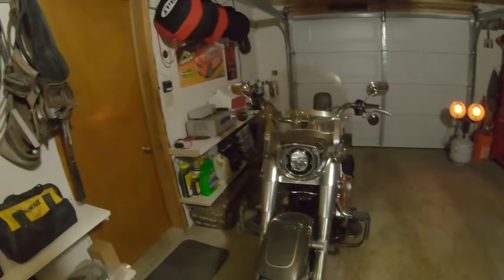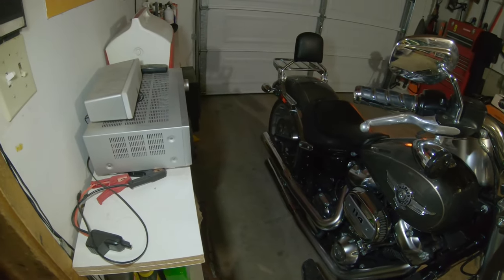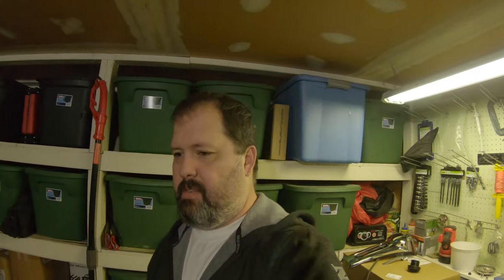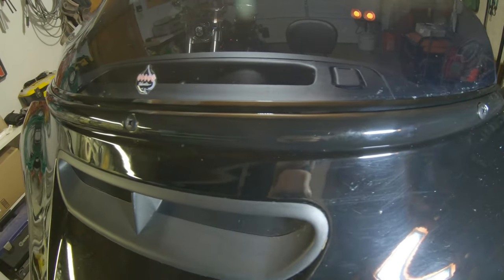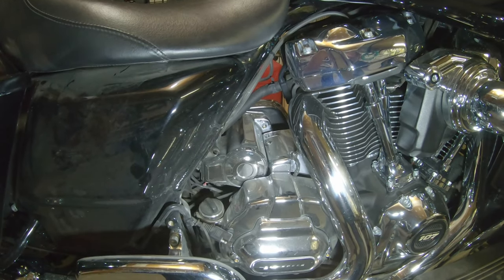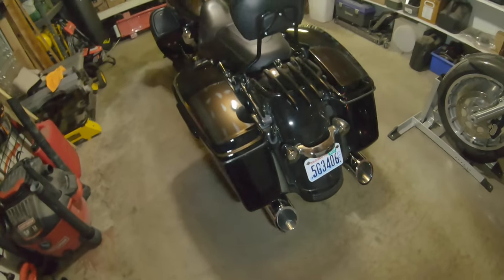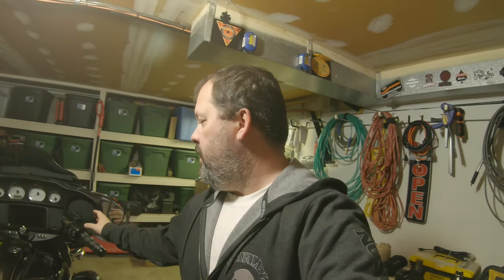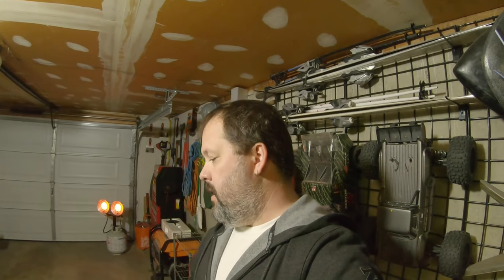Custom Dynamics, Harley Davidson, and Amazon...what have I done?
The most expensive ladies in my life